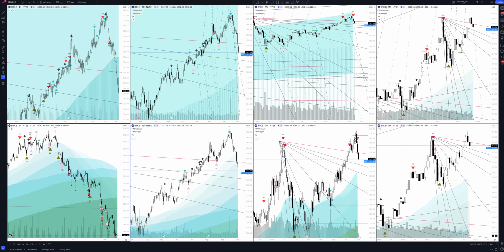BERKSHIRE HATHAWAY INC. NEW price forecast, (Berkshire Hathaway) analysis today and 2024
In this video you will see a complete overview and professional analytics of Berkshire Hathaway on all time intervals, and also learn how to buy or sell BERKSHIRE HATHAWAY INC. NEW today and next week. Considering that we are analyzing monthly timeframes for BRK.B, this will help you make forecasts for any time interval. Whether you are a trader starting from scratch or an investment enthusiast, this video will definitely give you a complete understanding of the market situation.

If you are interested in the Berkshire Hathaway price forecast for today and tomorrow, see the BERKSHIRE HATHAWAY INC. NEW analytics on the hourly interval.
If you are a trader and you are interested in the price forecast Berkshire Hathaway for the day, look at the analytics BERKSHIRE HATHAWAY INC. NEW on the daily timeframe.
If you are an investor and you need a price forecast Berkshire Hathaway B for a week, look at the analytics BERKSHIRE HATHAWAY INC. NEW on a weekly interval.
If you are a professional investor and you are interested in the Berkshire Hathaway B price forecast for 2023, see the BRK.B analysis on a monthly interval.

All analytics are done using the professional trading indicator The Waved™ Premium. In it you will find trading signals for BERKSHIRE HATHAWAY INC. NEW, VSA analysis Berkshire Hathaway B, technical analysis BRK.B, divergence signals for BRK.B, review of trading patterns. And you will find out whether the price will goes up or down in the near future. Berkshire Hathaway, Inc engages in the provision of property and casualty insurance and reinsurance, utilities and energy, freight rail transportation, finance, manufacturing, and retailing services. It operates through following segments: GEICO, Berkshire Hathaway Reinsurance Group, Berkshire Hathaway Primary Group, Burlington Northern Santa Fe, LLC (BNSF), Berkshire Hathaway Energy, McLane Company, Manufacturing, and Service and Retailing. The GEICO segment involves in underwriting private passenger automobile insurance mainly by direct response methods. The Berkshire Hathaway Reinsurance Group segment consists of underwriting excess-of-loss and quota-share and facultative reinsurance worldwide. The Berkshire Hathaway Primary Group segment comprises of underwriting multiple lines of property and casualty insurance policies for primarily commercial accounts. The BNSF segment operates railroad systems in North America. The Berkshire Hathaway Energy segments deals with regulated electric and gas utility, including power generation and distribution activities, and real estate brokerage activities. The McLane Company segment offers wholesale distribution of groceries and non-food items. The Manufacturing segment includes industrial and end-user products, building products, and apparel. The Service and Retailing segment provides fractional aircraft ownership programs, aviation pilot training, electronic components distribution, and various retailing businesses, including automobile dealerships, and trailer and furniture leasing. The company was founded by Oliver Chace in 1839 and is headquartered in Omaha, NE.